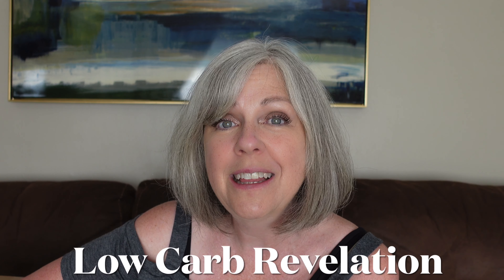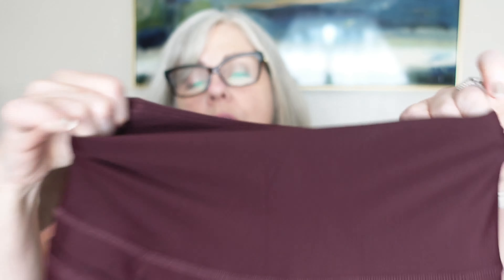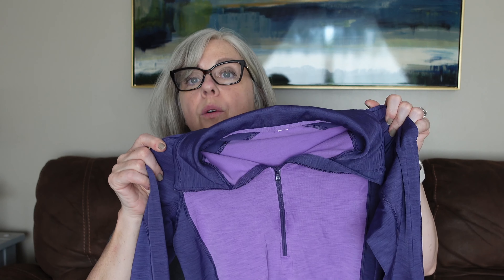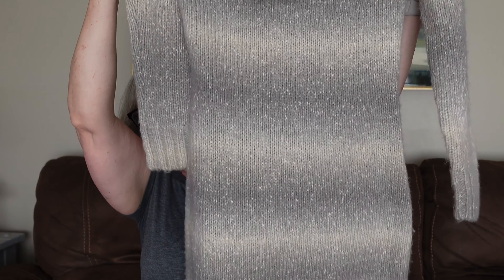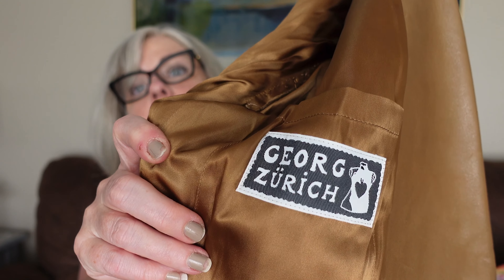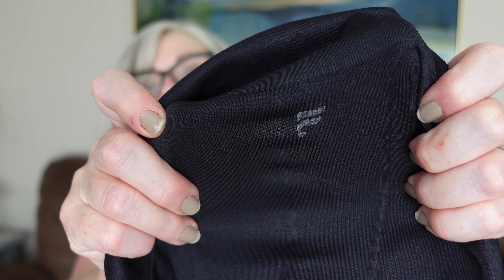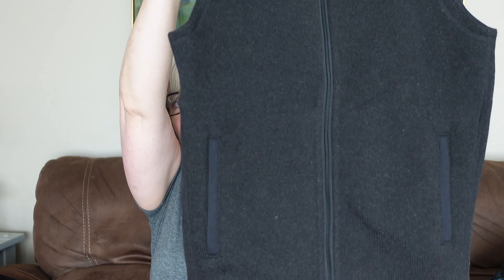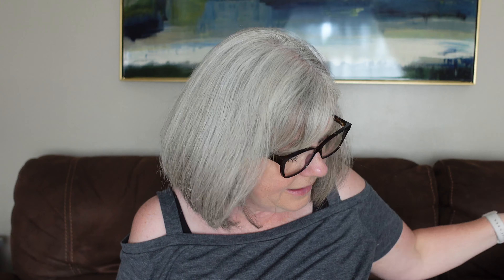ThredUp Rescue Unboxing 25 Piece Clothing Box To Resell On eBay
I am a full-time Online Reseller. I sell on eBay, Poshmark and Etsy. I find all of my inventory to resell at thrift store I am a full-time Online Reseller. I sell on eBay, Poshmark and Etsy. I find all of my inventory to resell at thrift stores and garage sales. I sell Clothing, Accessories, Home Goods. I make youtube videos to document my reselling business. I work from home full time and I want to share my experiences with the reselling community.

poshmark
ebay
reseller
fulltime reseller
facebook marketplace
consignment shops
thredup
jomar wholesale
picker
haul video
clothing haul
goodwill haul
how to sell on poshmark
earn extra income
thrift with me
thrift Store Shopping
thrifting for profit
ebay community
sell clothing online
how to sell clothing online
make extra money
thrift and resell
garage sales
thrifting adventures
thredup rescue unboxings
mystery unboxings
unboxing videos
amazon seller